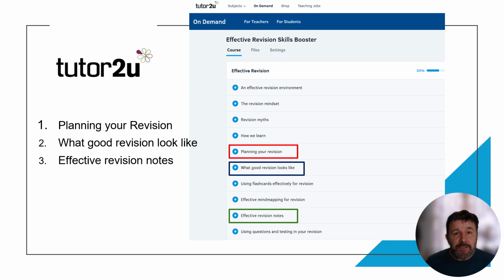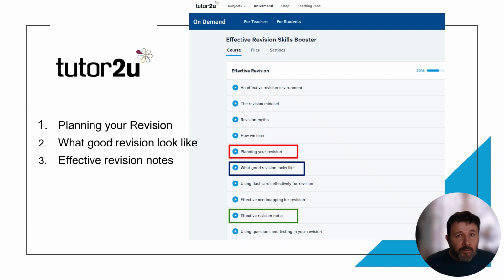Hands on study skills - Cross Curricular day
Dr Burgess gives a quick introduction to todays session.